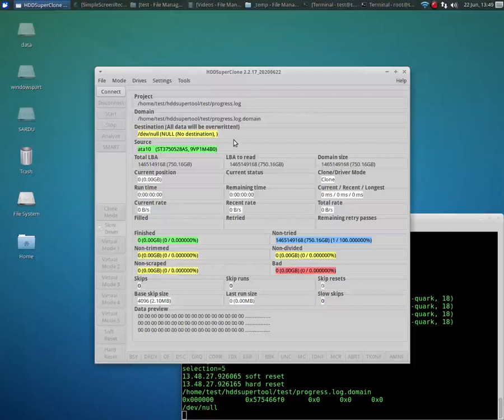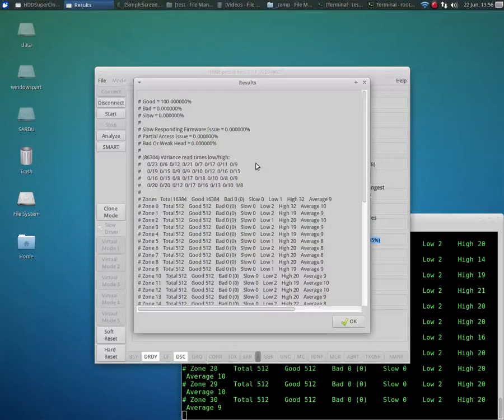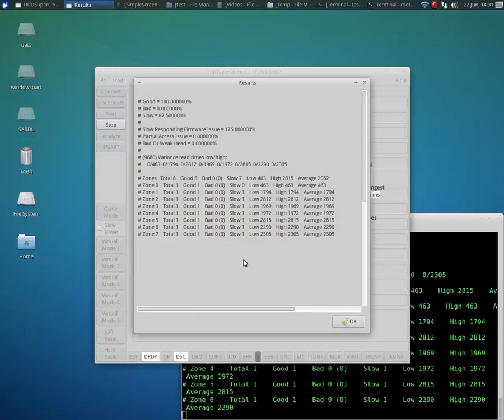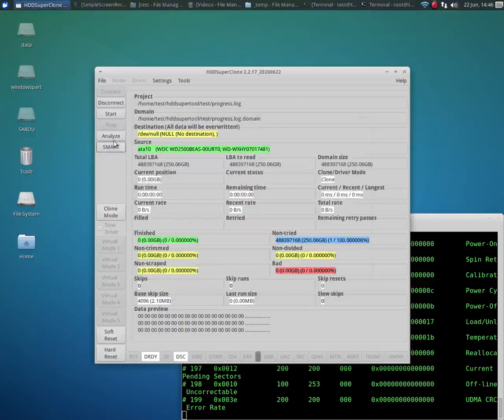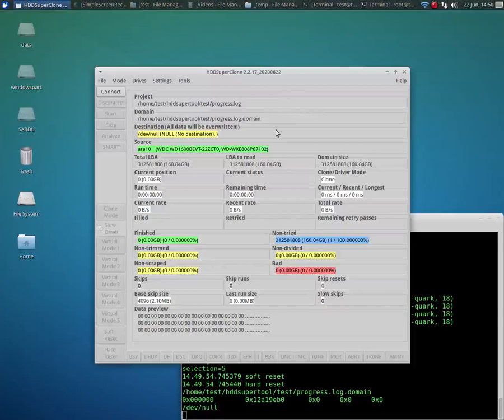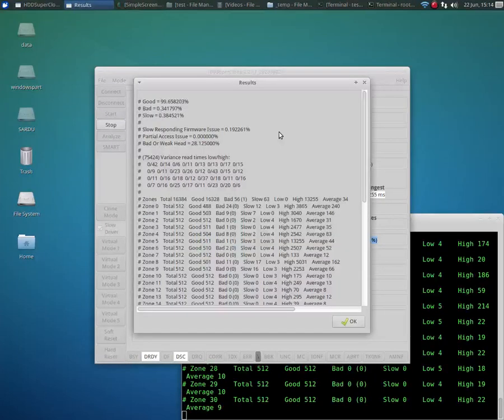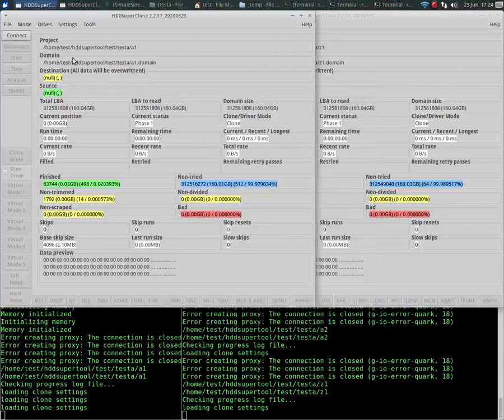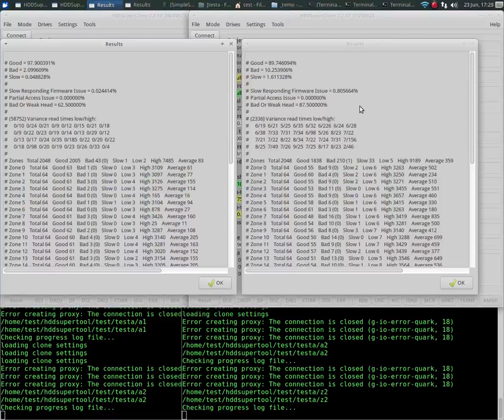HDDSuperClone Analyze Feature Diagnostics 2020 06 23